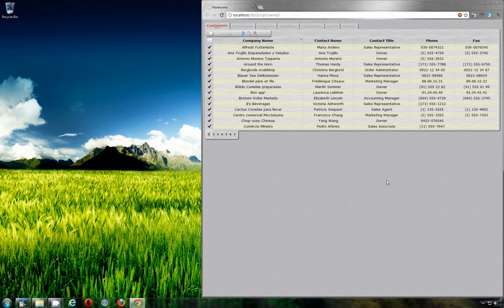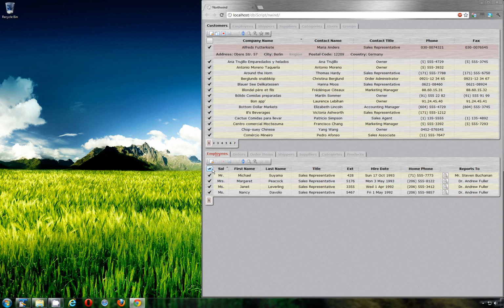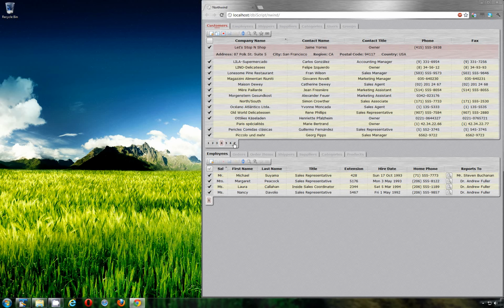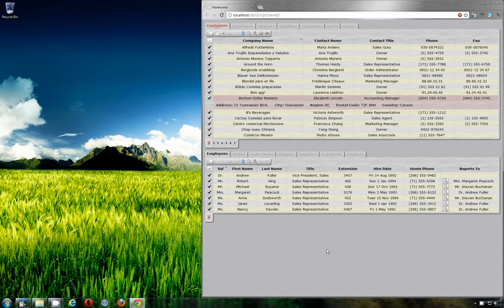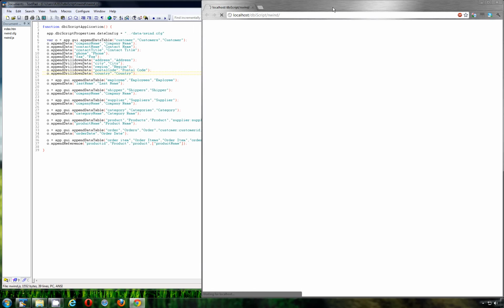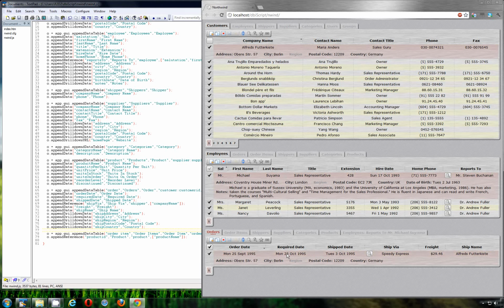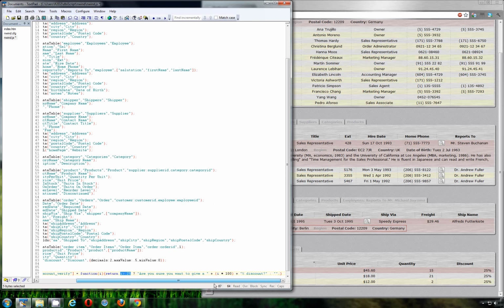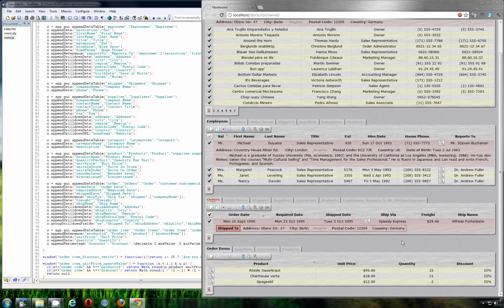dbiScript™ "Northwind" Tutorial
Learn More About dbiScript™